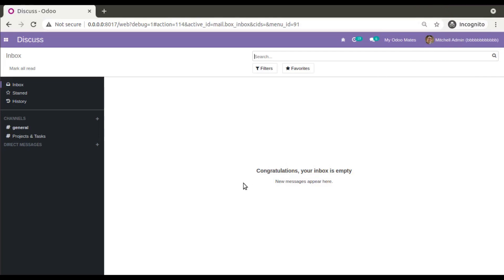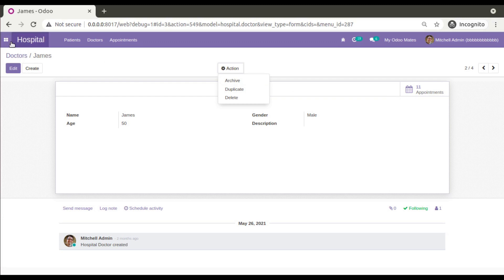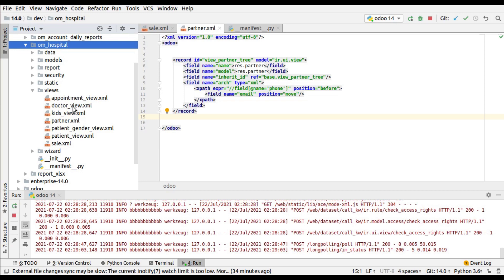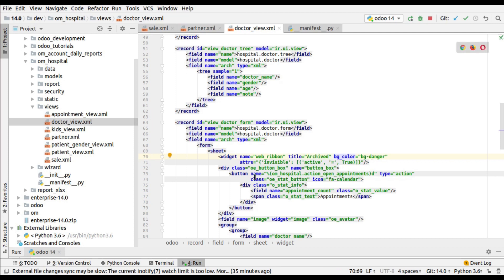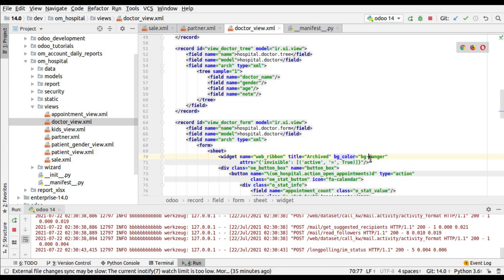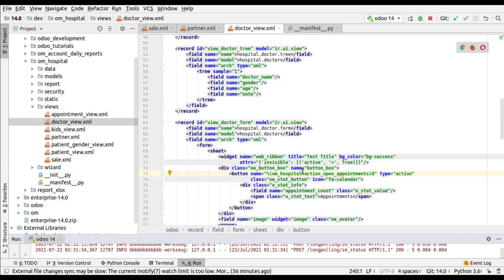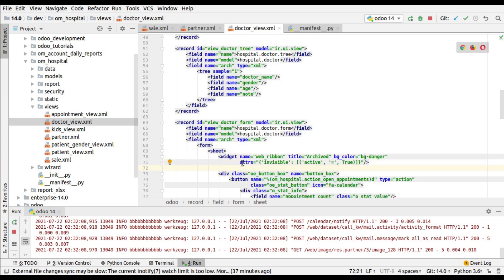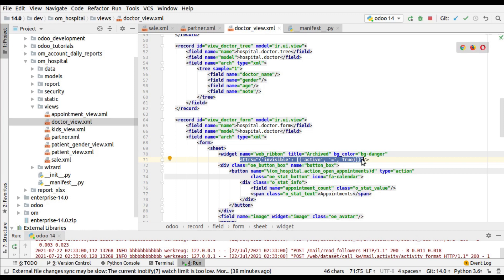59.How To Add Ribbon To Form View In Odoo Development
How to add ribbon in odoo 14 form view. Ribbon widget in Odoo 14 development. Odoo 14 development tutorials about adding ribbon to form views in Odoo. web_ribbon widget in odoo version 14.